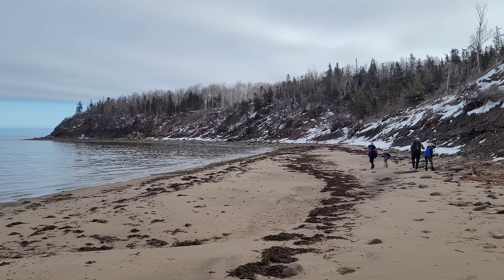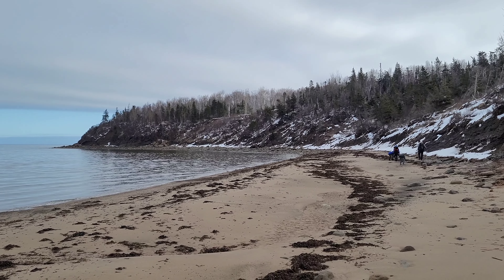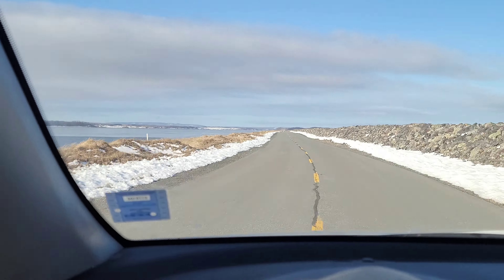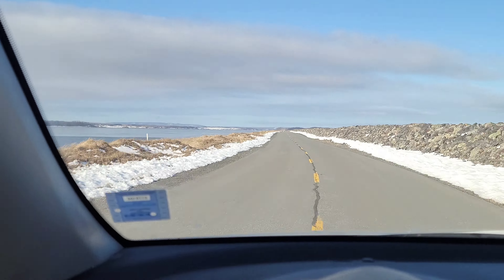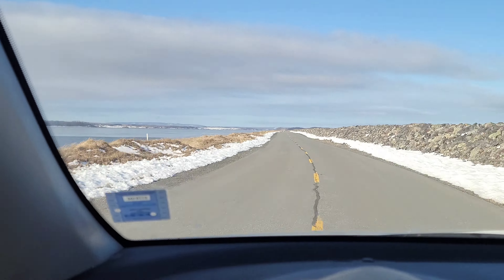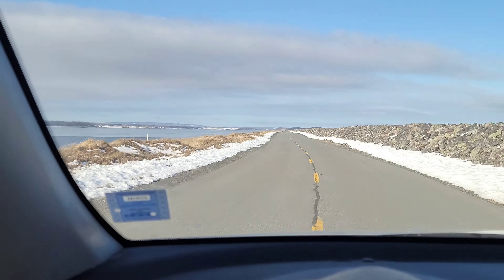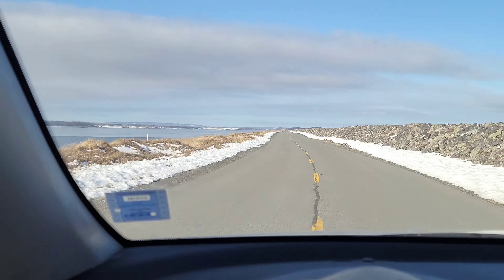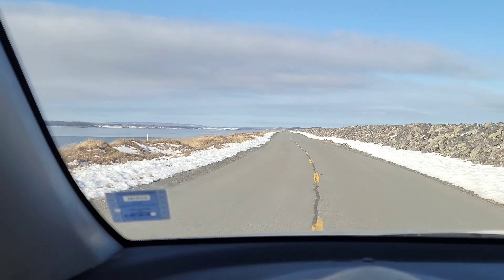On The Hunt for Really Old Petrified Wood | Rockhounding in Nova Scotia Canada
In this video, we are in Pictou County Nova Scotia on the hunt for Late Carboniferous fossils including 320 million year old petrified wood (coal swamp trees). These trees are nicely preserved and have a beautiful black and white play in color. The white color is due to Barite casting. Terry and all three boys are with me and we had a blast at this location. Come join us on this journey into the past!!

* F O L L O W   U S   O N   I N S T A G R A M *

* F O L L O W   U S   O N   F A C E B O O K *

@Marlaina Atkins
@Michigan Rocks
@KatyDid ROCKS!
@Currently Rockhounding
@Theo Kellison
@Agate Angler
@Agate Dad
@Natural Stones​
@World of Rock Hounds
@Elley Knows Rocks
@Ozone Fine Art-Ventures

Song: Love Aside
Musician: Patrick Patrikios